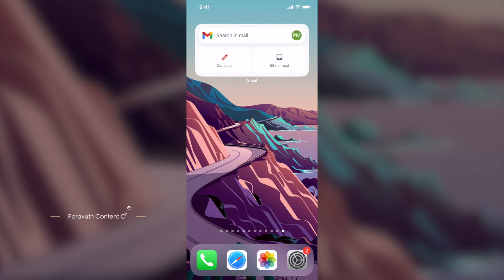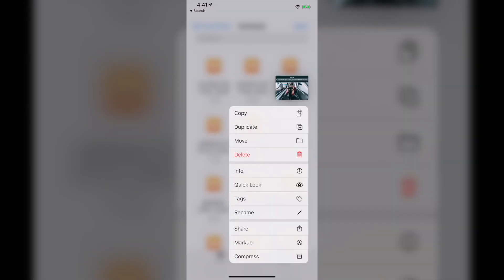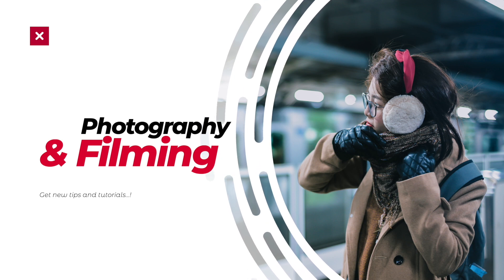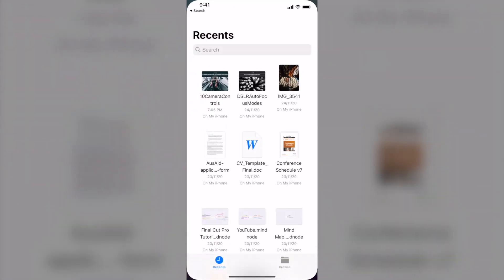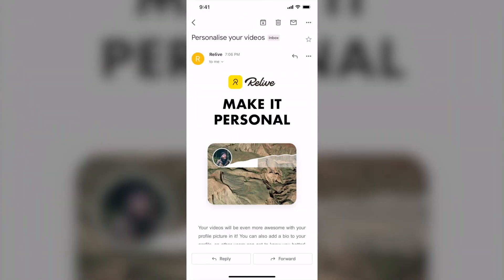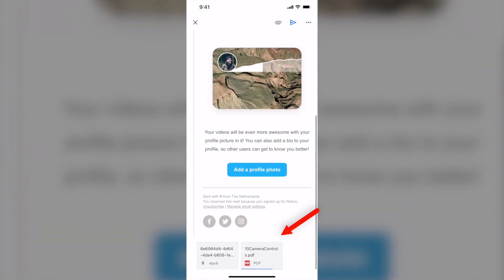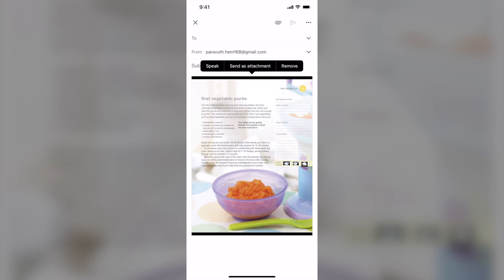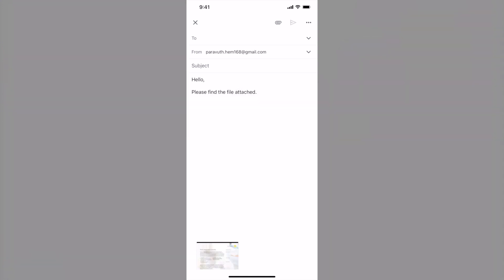How to respond mail with attached files on iPhone and iPad | 2020 Tips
You now can attach files on Gmail app on iPhone and iPad, and especially when replying someone's email with the attachment.